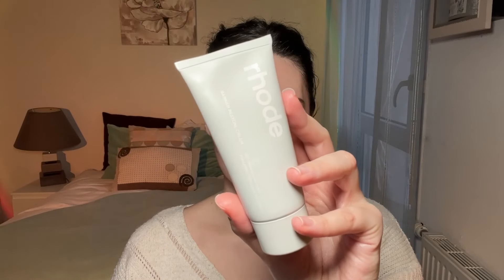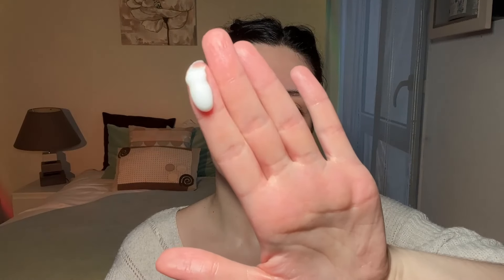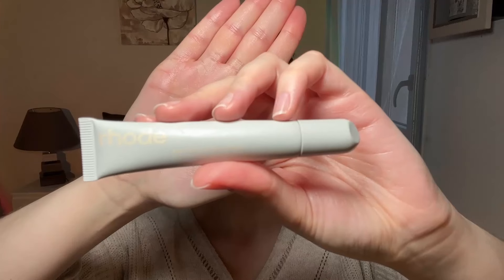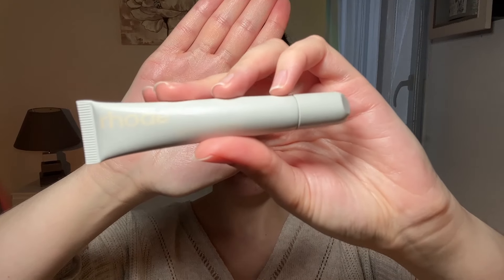Rhode Skin - My thoughts after 1 month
Hello lovelies, thank you so much for clicking on this video ❤️

PRODUCTS USED:
Rhode Glazing Milk
Rhode Peptide Glazing Fluid
Rhode Barrier Restore Cream
Rhode Peptide Lip Treatment in Unscented & in Salted Caramel